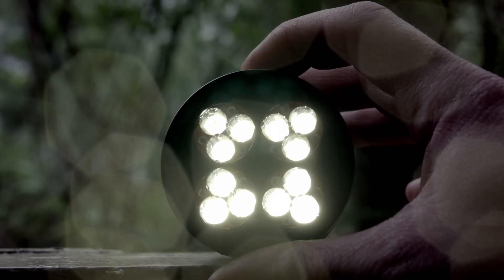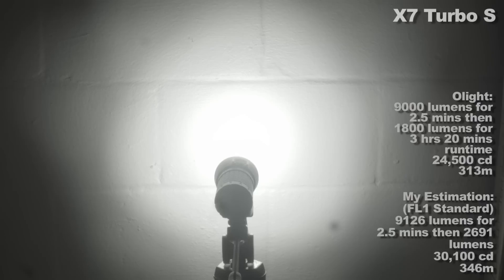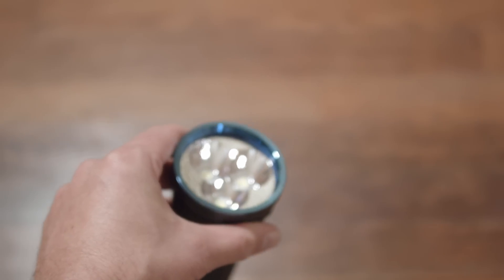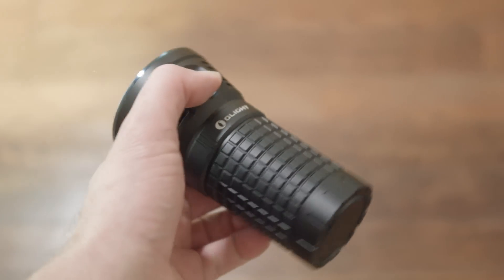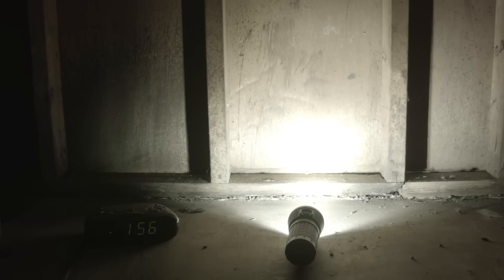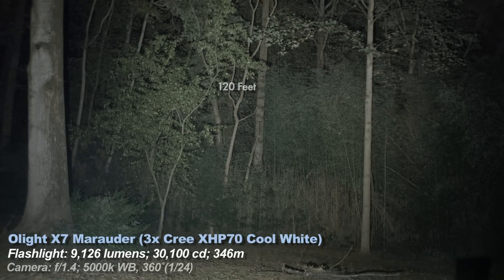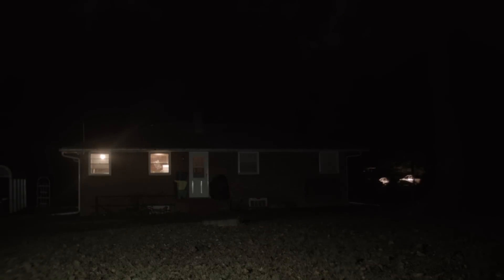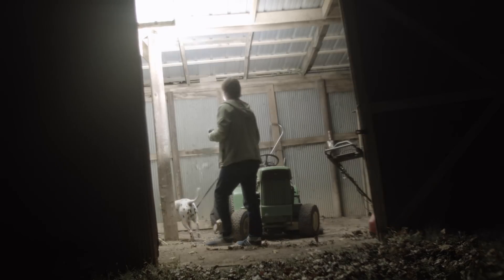The 9000 lumen Olight X7 Marauder Flashlight Review. One of the brightest, most powerful lights.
Ok, the Olight X7 is the brightest flashlight I've ever owned, reviewed or tested.   It's even more powerful than my Noctigon Meteor, which I reviewed a way back in 2015.  It's probably the 2nd brightest light currently being produced behind the Acebeam X60M.  In this review I compare the outputs to the Noctgon Meteor, The Nitecore TM16GT, the Convoy L6, the Acebeam k70,   the Olight R50 seeker, and the Sunwatman D40A.  I test outputs, have a beamshot comparison section, test runtimes, and more.  You'll see plenty of actual night use footage, hopefully making this the most comprehensive and entertaining flashlight review of this model on Youtube.